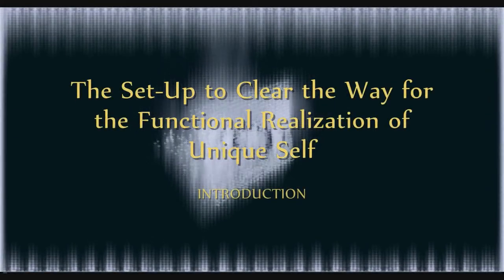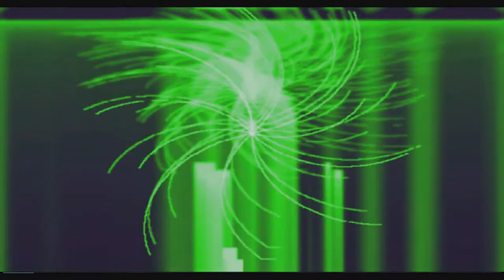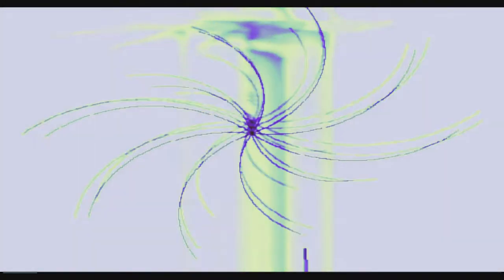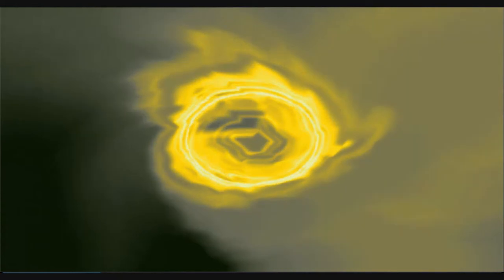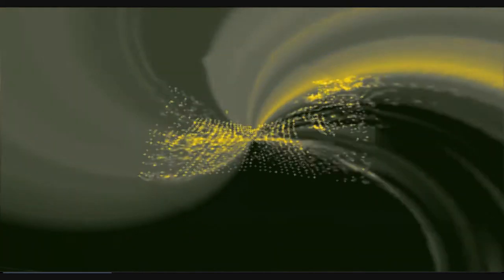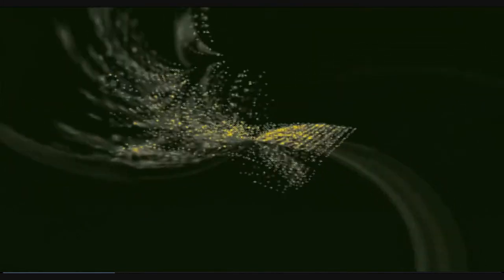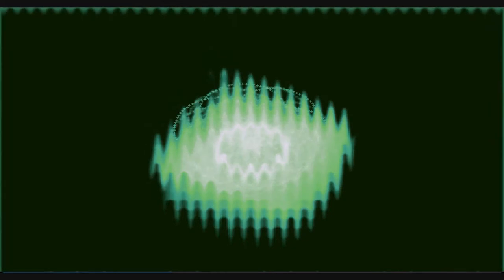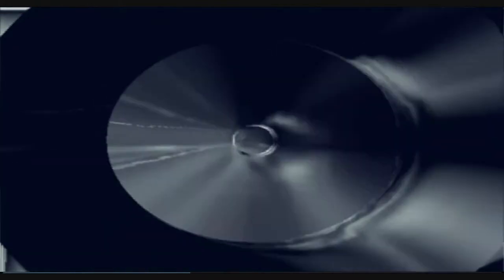The TetraSeed Set Up | Unique Self | INTRODUCTION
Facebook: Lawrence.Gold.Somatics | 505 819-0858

somatic education
intelligent-self empowerment
personal development